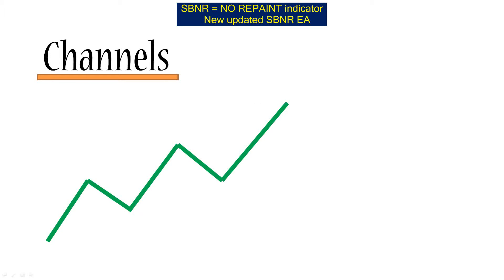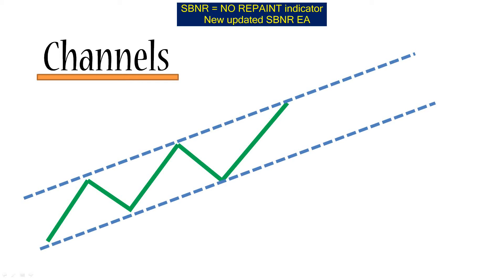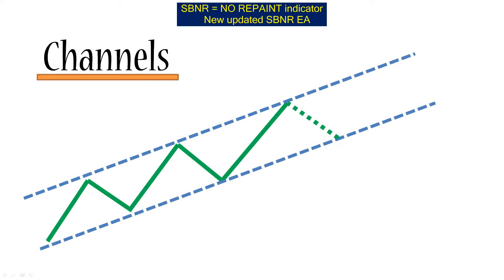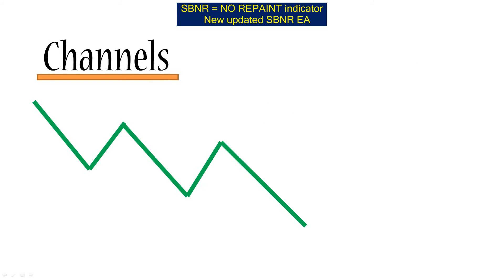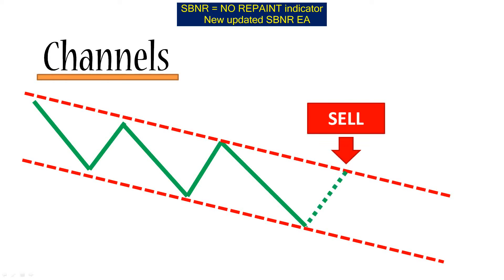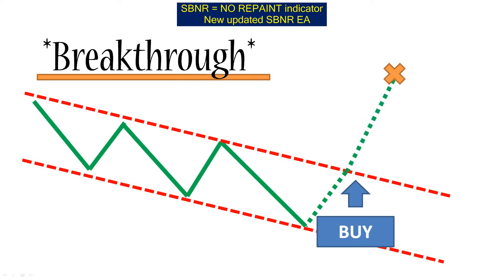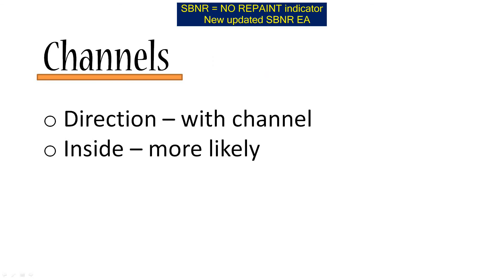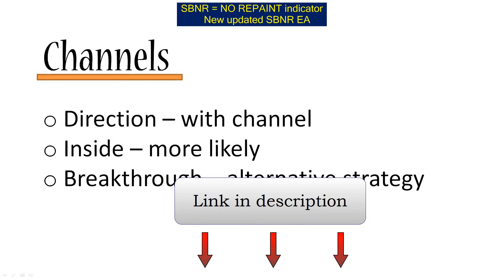Forex Channel Trading Strategies - offers